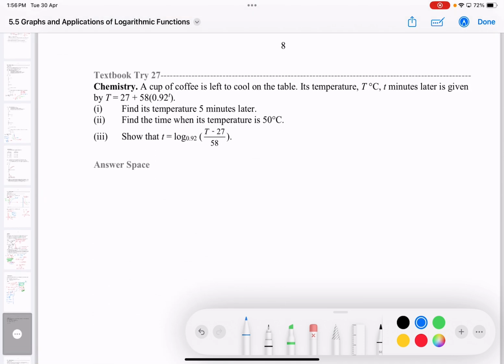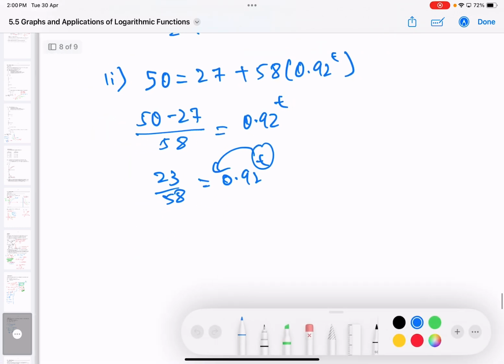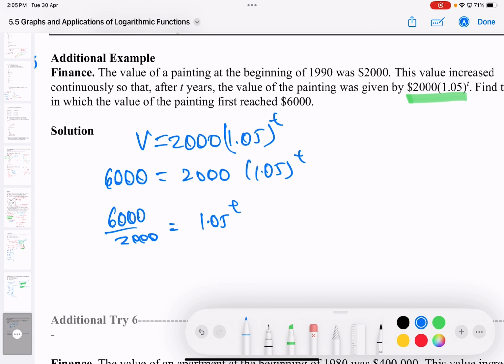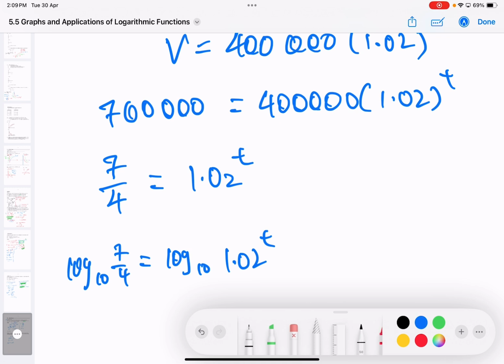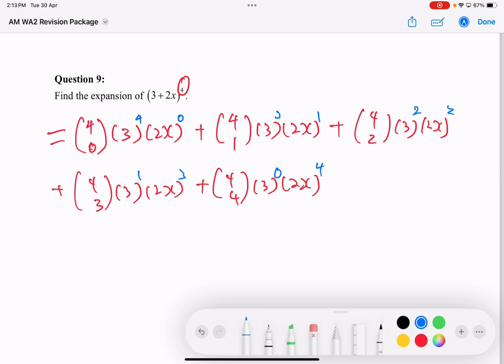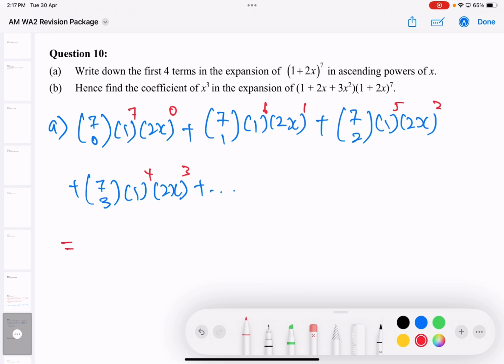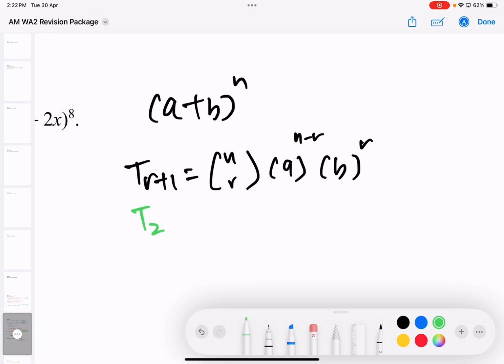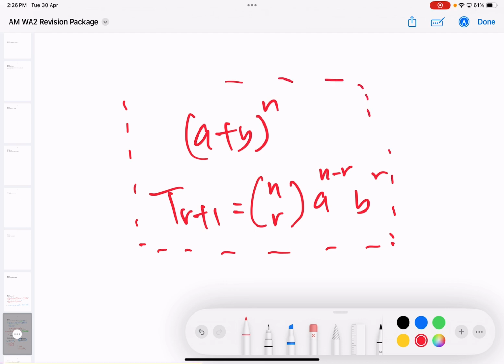3E AM WA2 Revision Package#1 (Question 9-11)